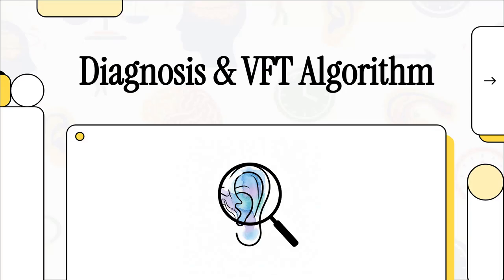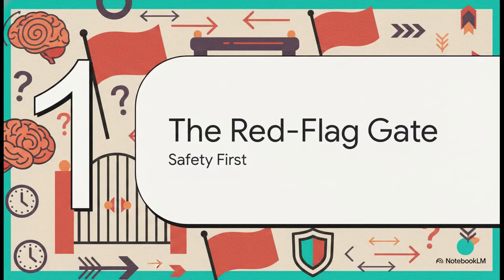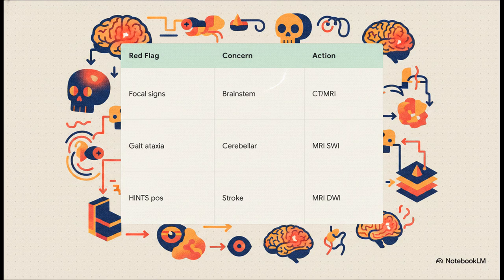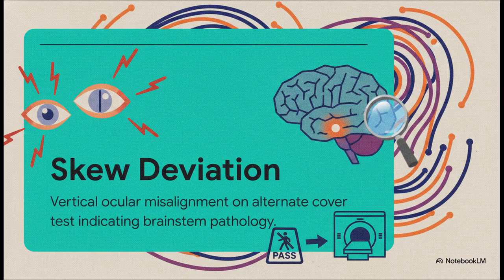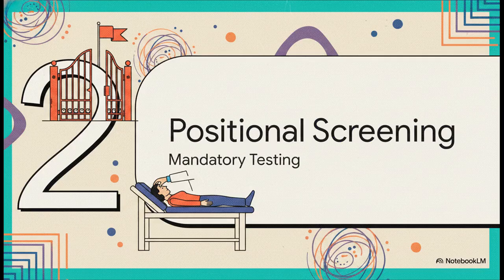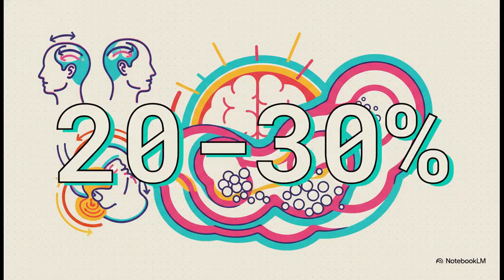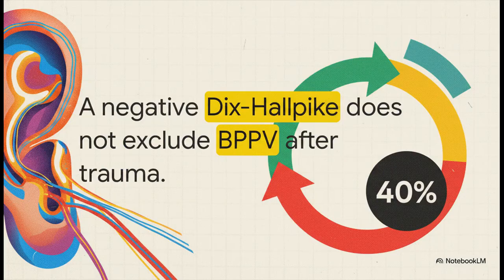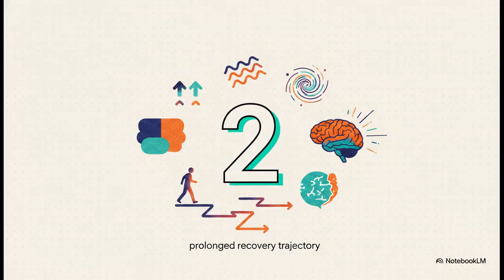4/6 video- Post-Concussion Dizziness — Diagnosis — Red Flags & VFT Battery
Episode 4 of the Australian Dizziness Clinics vestibular-physician deep-dive on post-concussion dizziness. This episode covers the red flags that mandate imaging, the mandatory bilateral Dix-Hallpike and supine roll screen, the VOMS battery, and the vestibular function test battery that sorts peripheral, central and normal patterns. Based on the ADC literature review 'Post-Concussion Dizziness — A Vestibular Physician's Deep Review of Mechanism, Diagnosis and Management'. For vestibular physicians, neuro-otologists, advanced ENT trainees and senior vestibular physiotherapists.